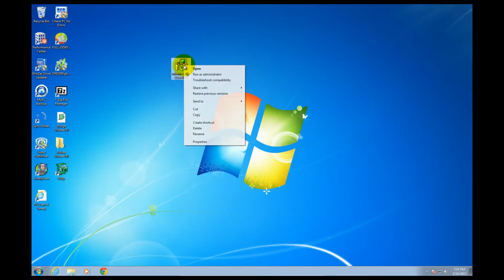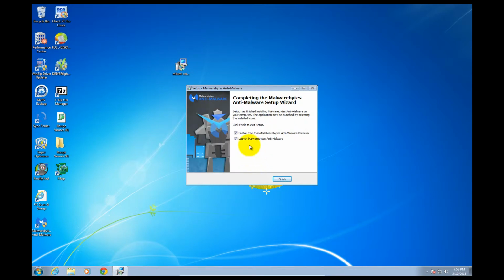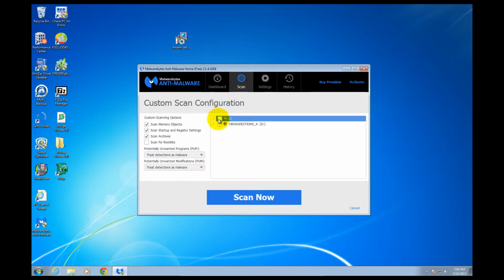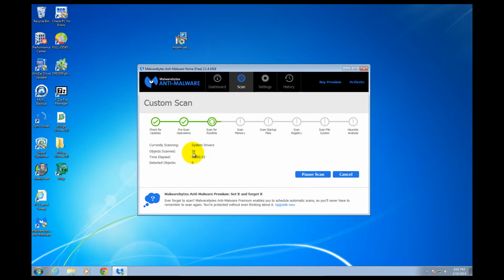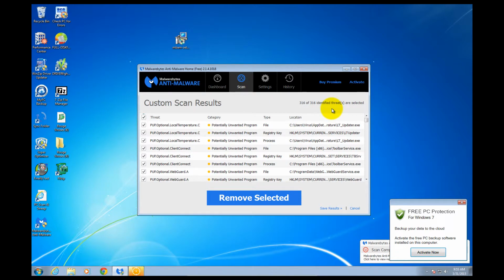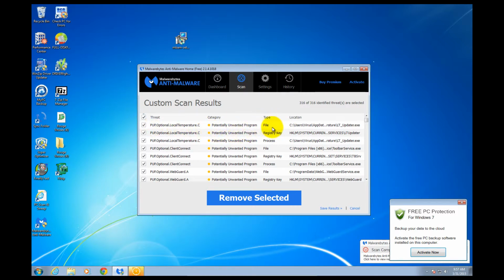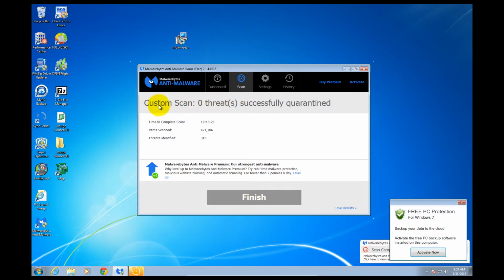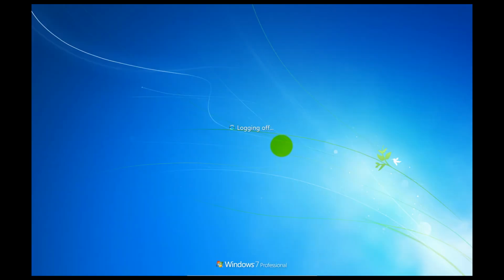Virus Removal with Malwarebytes Anti-Malware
Learn how to install, run, and remove infections with Malwarebytes Anti-Malware

Learn more about 702Tech Computer Repair - Serving Boulder City, Henderson, and the Las Vegas Valley in Nevada

702Tech Computer Services
400 Nevada Highway
Boulder City, Nevada 89005

Computer Services Boulder City Nevada
Computer Services Henderson Nevada
Computer Services Las Vegas Nevada
Website Design
Website Development